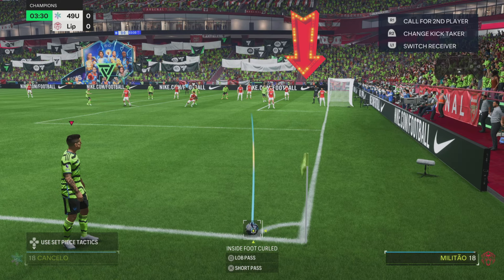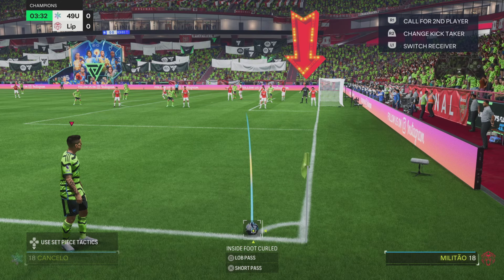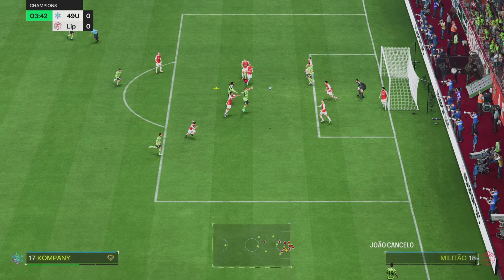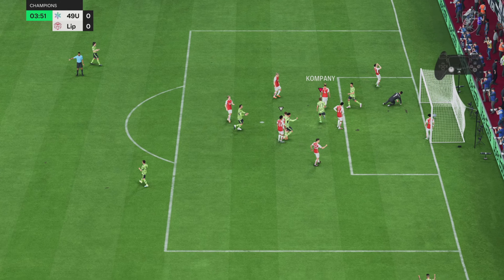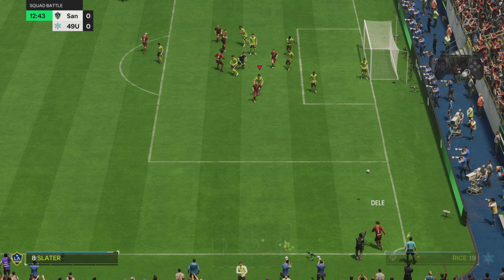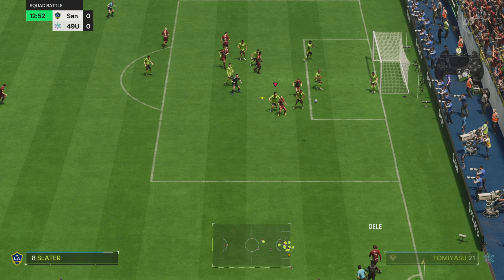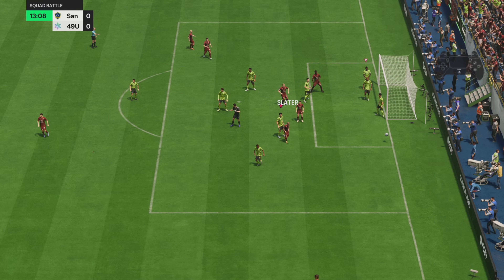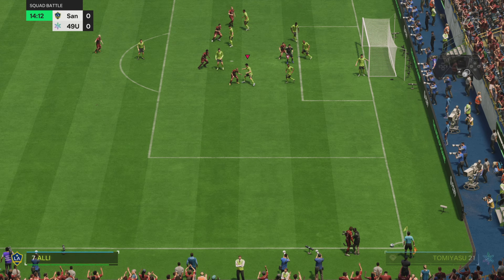How To Move Your Goalkeeper Manually | EA FC24 Ultimate Team For Beginners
In this video I will show you How To Move Your Goalkeeper Manually in FC24 Ultimate team, dont be intimidated if you are a beginner, we all started in the same place!